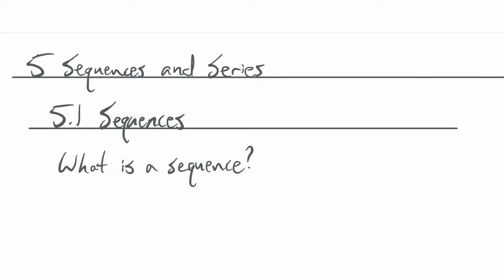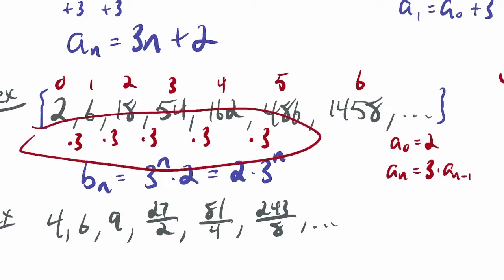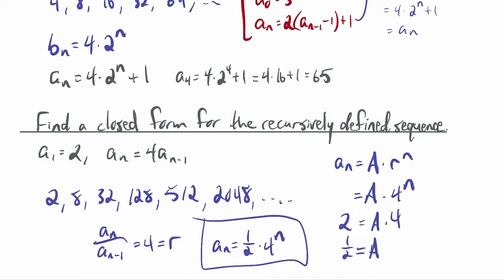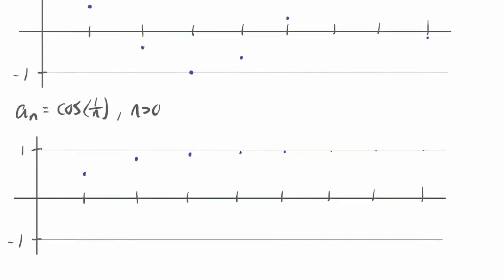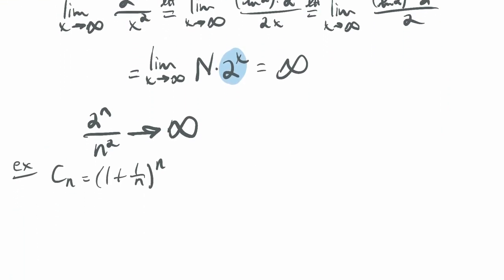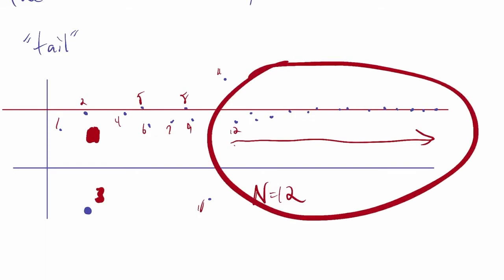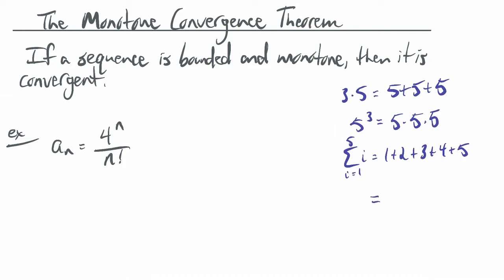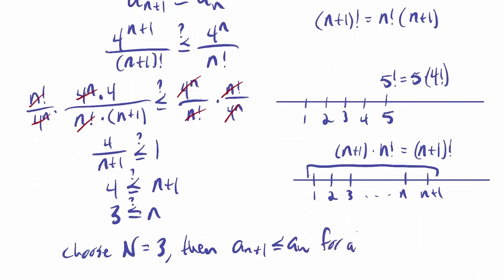MAT 1224 Virtual Lecture Section 5.1